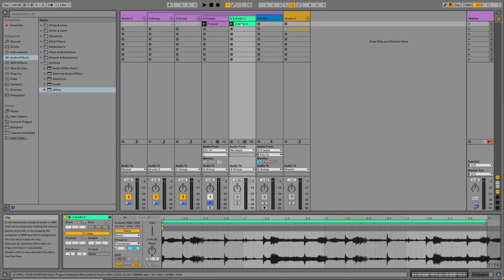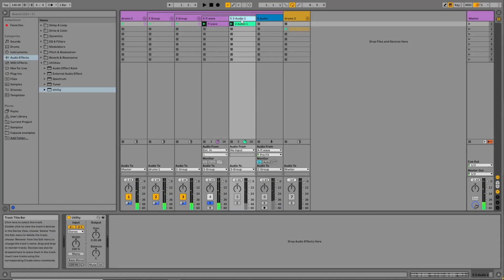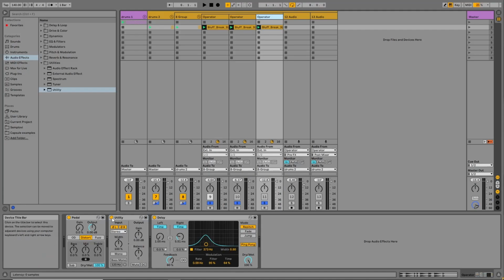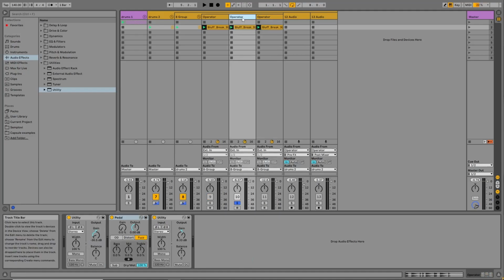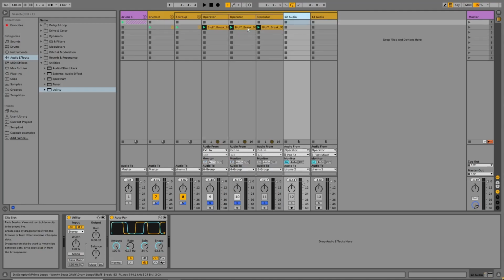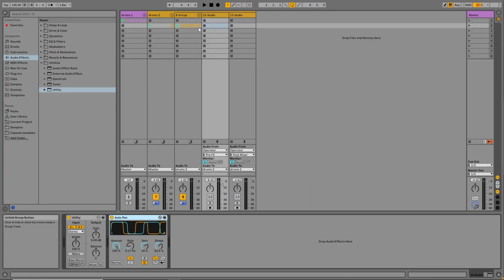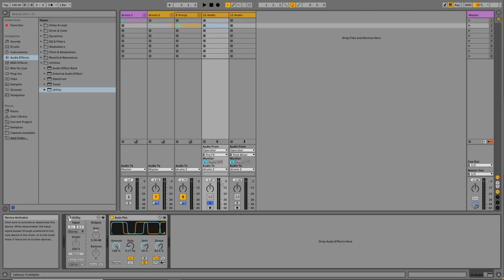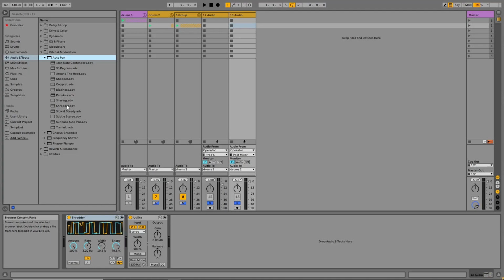01: How to Phase